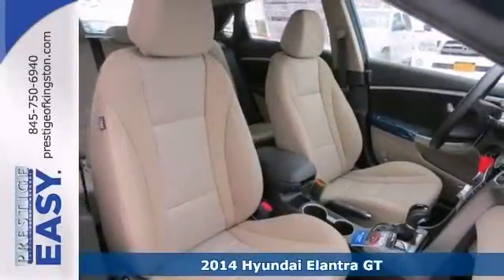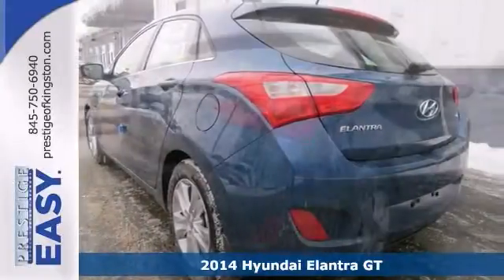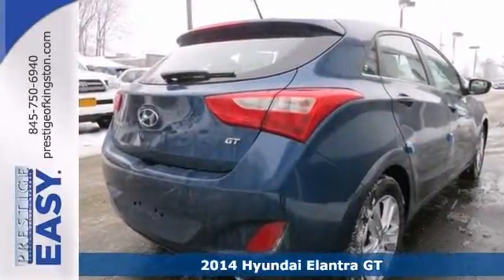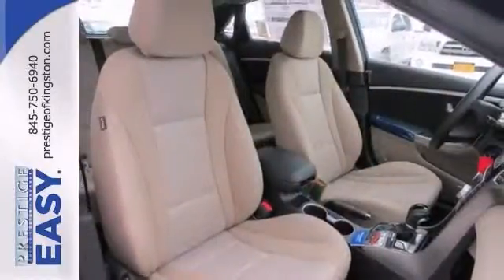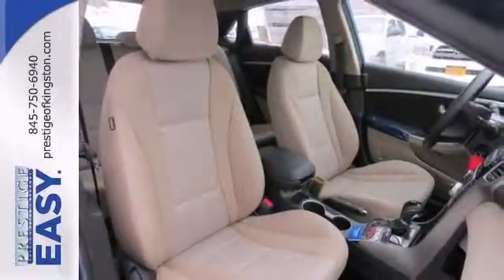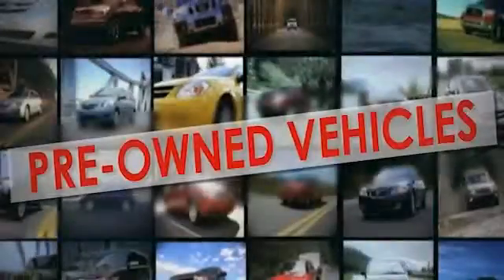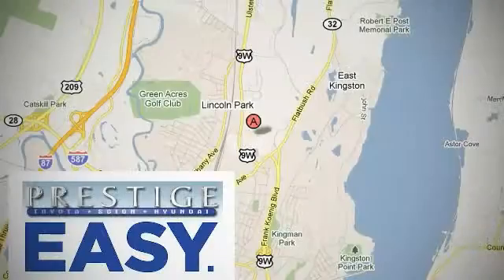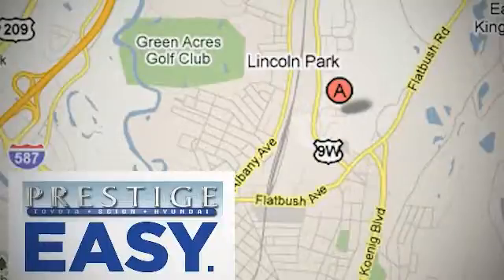2014 Hyundai Elantra GT Kingston NY Poughkeepsie, NY EU172037 - SOLD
Year: 2014
Make: Hyundai
Model: Elantra GT
Engine: 2.0L
Transmission: 6-Speed
Color: Blue
Stock #: EU172037

Address:
756 East Chester St By-Pass